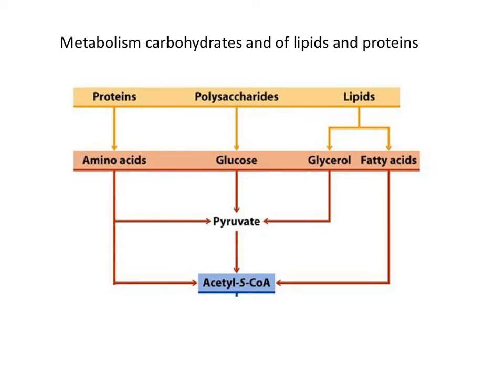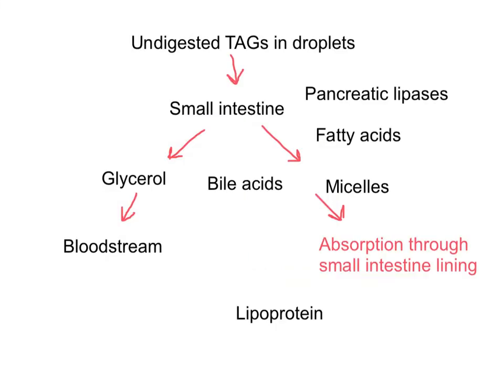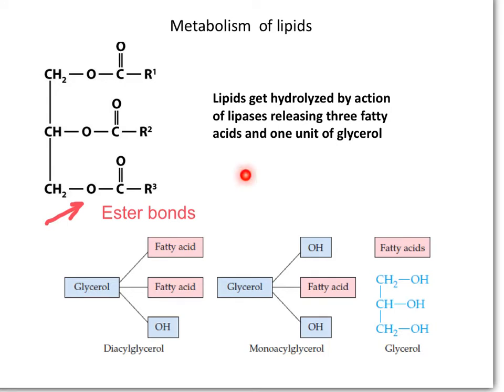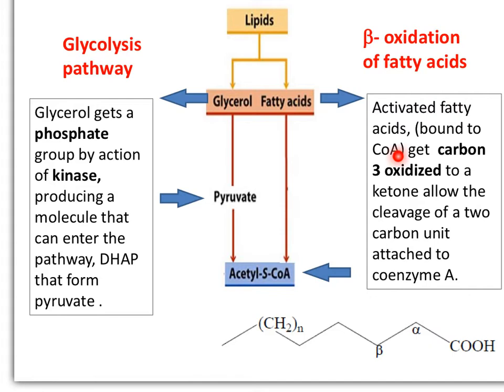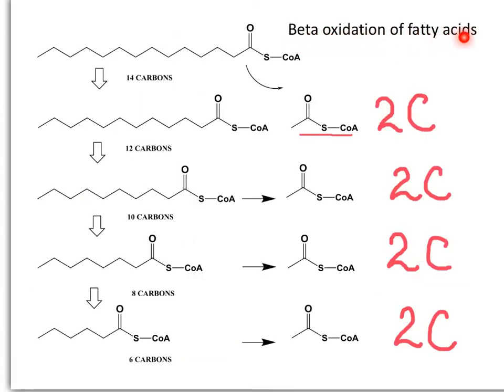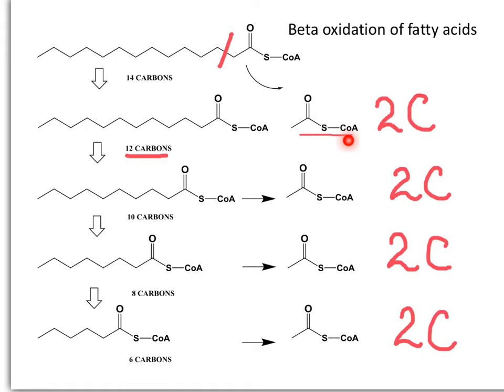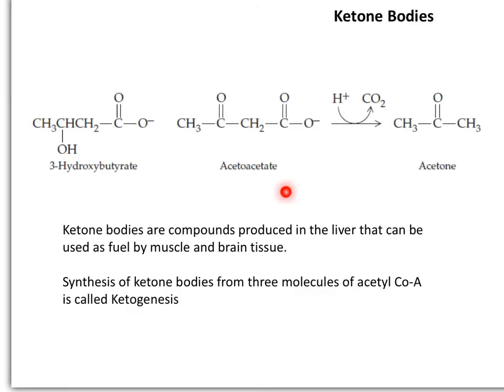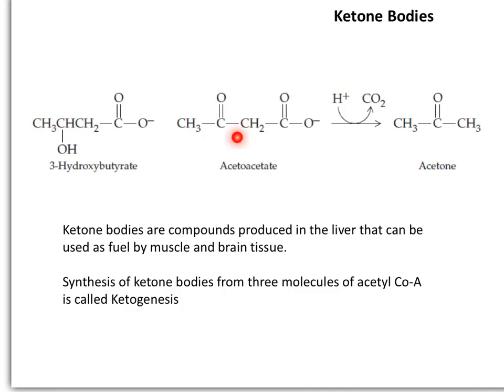metabolism of lipids